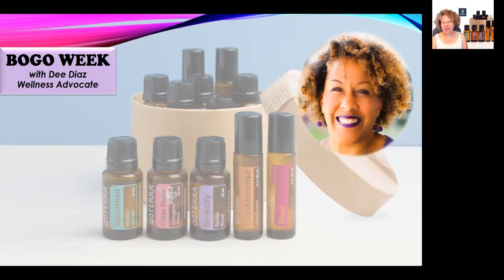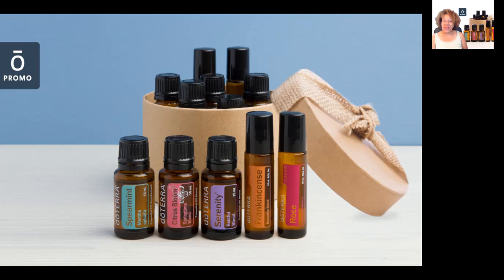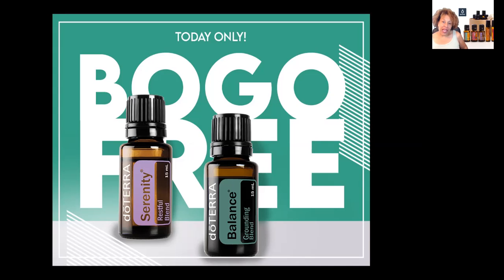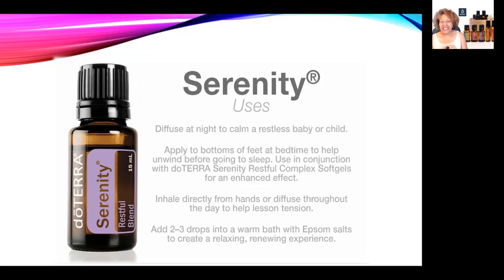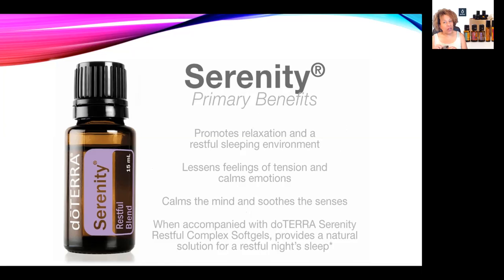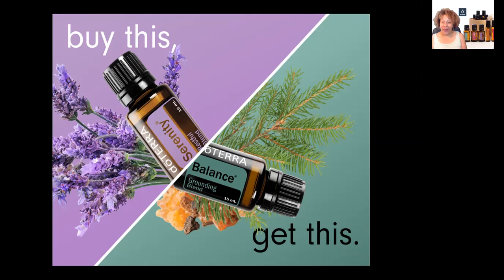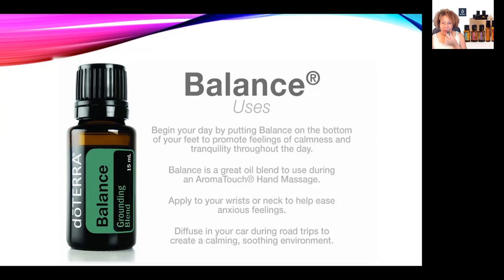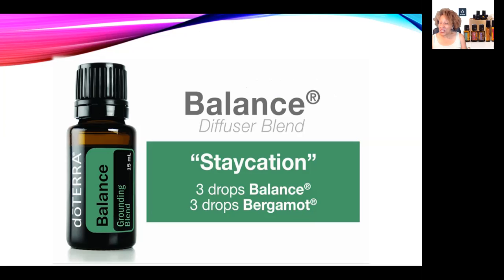SPARKLING SPOTLIGHT - April 2020 doTERRA BOGO - Day 1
Learn about Serenity, Restful Blend & Balance, Grounding Blend essential oils offered in today's BOGO special.